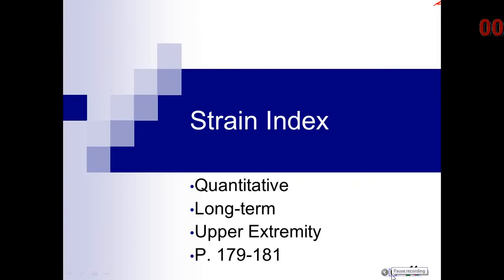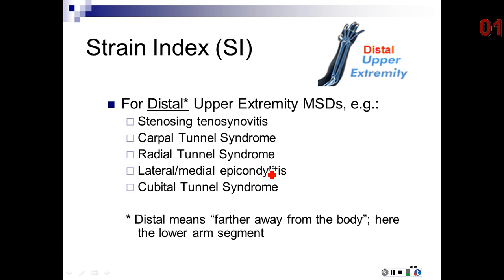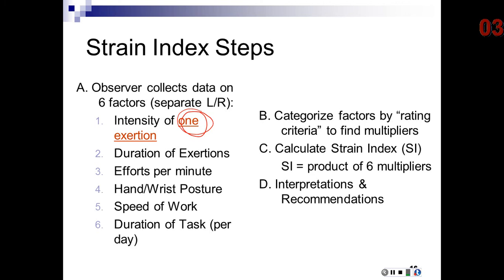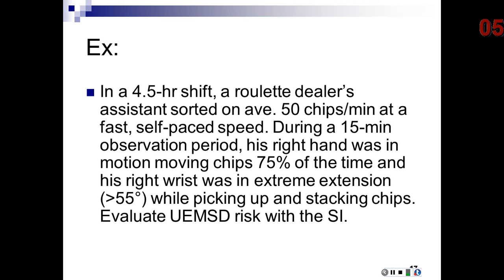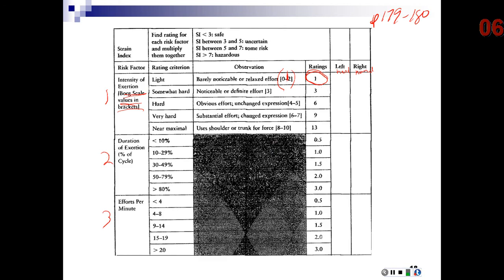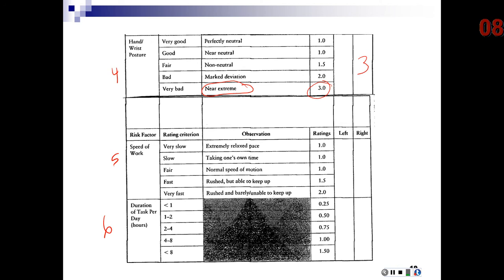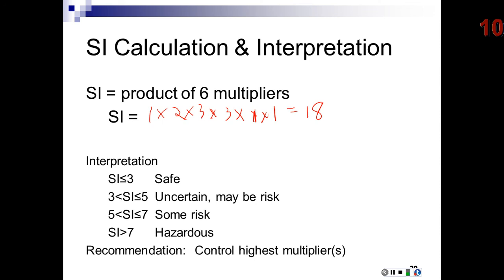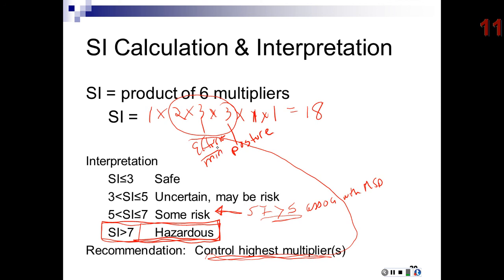OSH 656 Week 7 Part 2